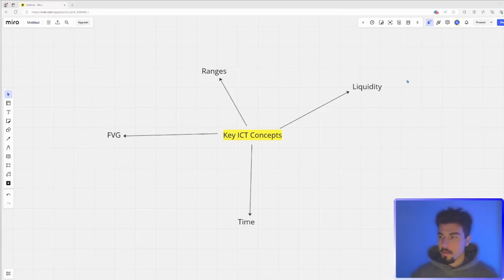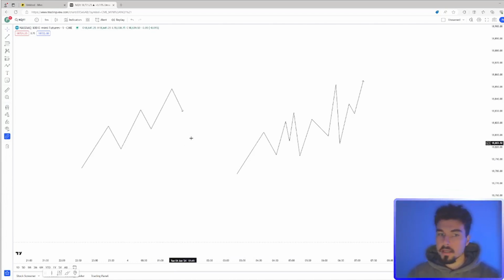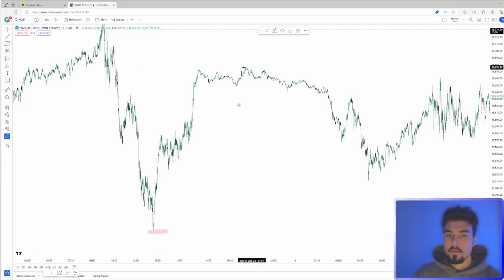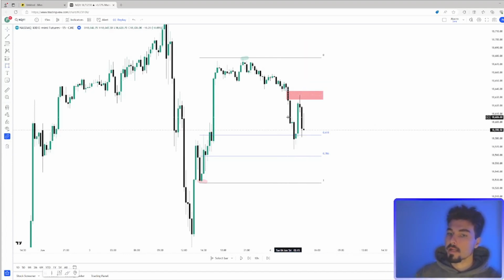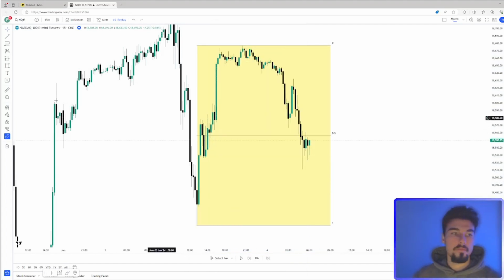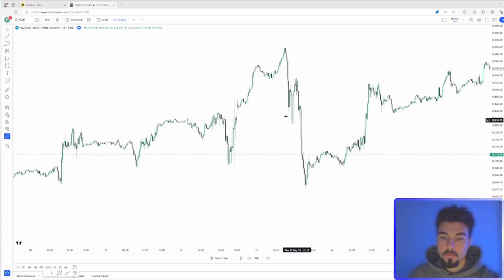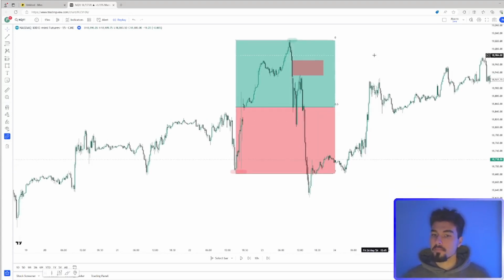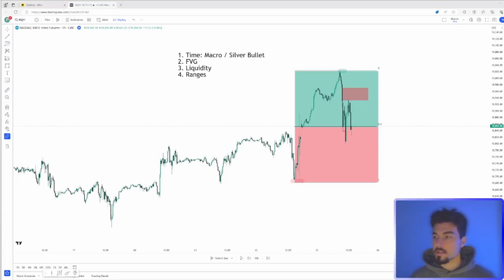4 ICT Concepts you need to master to become PROFITABLE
In this video I summarise 4 key concepts that in my opinion you need to master to become a profitable trader.